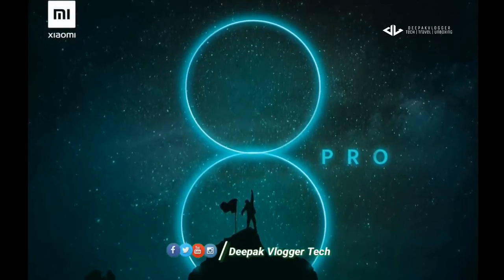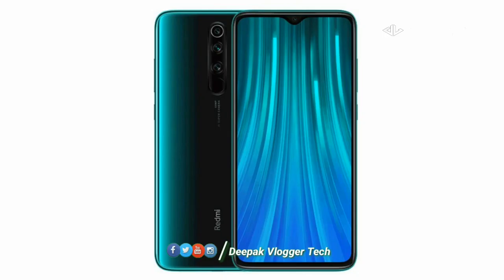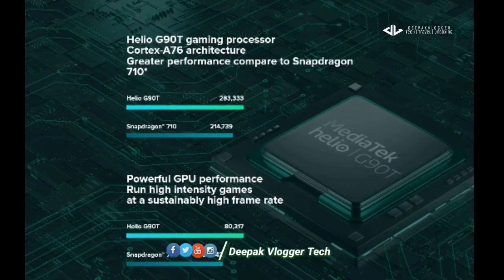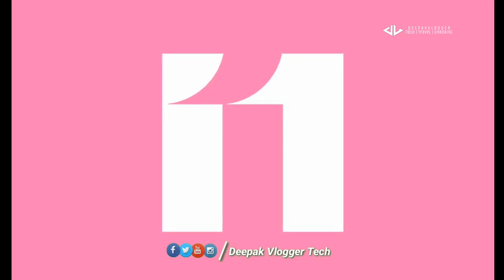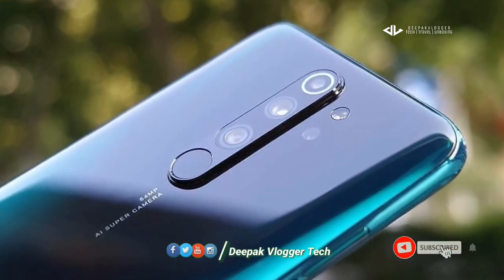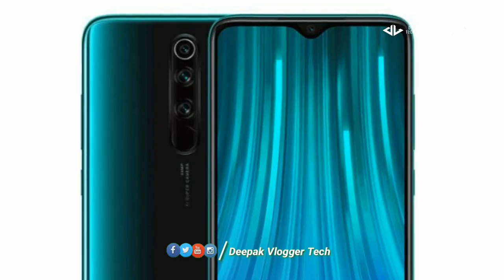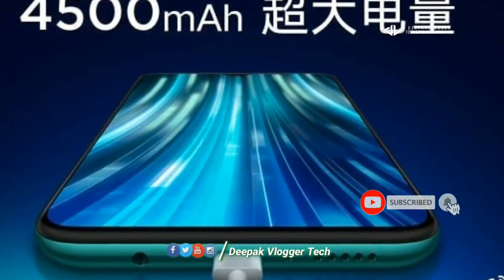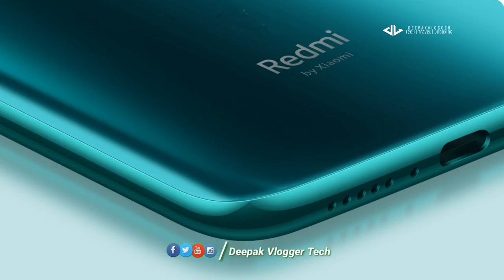Redmi Note 8 Pro Unboxing & First Look + Giveaway | Quad Cam Performance Monster🔥🔥🔥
ear Camera

64MP AI Quad Camera

64MP ultra high-resolution primary camera
64MP，0.8μm，1/1.7"CMOS image sensor, 1.6μm 4-in-1 Super Pixel, f/1.89，FOV 79°

120° ultra-wide angle lens
8MP，1.12μm，f/2.2，FOV 120°

2cm ultra-macro lens
2MP，1.75μm

depth sensor
2MP，1.75μm

Zoom:10x digital zoom
Focus: Phase detection focus | Contrast detection focus
Photo resolution: up to 9248 x 6936 pixels
Video resolution: up to 3840x2160 pixels
Single-tone flash

Rear camera photography features

Rear camera video features

Short video editing | ultra-wide angle video recording | macro video recording
960 fps slow motion video | Rear camera video Beautify | Time-lapse photography

4K recording30fps1080P recording60fps / 30fps720P recording30fps1080P ultra-wide angle video recording30fps720P ultra-wide angle video recording30fps1080P slow motion recording120fps720P slow motion recording960fps / 240fps / 120fps

Front Camera

20MP Front Camera

20MP，0.9μm，f/2.0

Front camera photography features

Panorama selfie | Palm shutter | AI silhouette detection | Front camera HDR | Front camera display brightness correction | Face recognition
AI Beautify | AI portrait mode | AI scene detection | AI studio lighting

Front camera video features

Front camera video Beautify | Short videos (speed adjustment, beauty filters and popular music)

1080P recording30fps720P recording30fps

Processor

Helio G90T gaming processor

CPU name: MTK Helio G90T, octa-core gaming processor
2 x A76 2.05GHz large core
6 x A55 2.0GHz small core
GPU： ARM Mali G76 MC4

Operating system

MIUI 10

Supports MI Turbo

Support defragmentation I/O optimization | Support app launch speed optimization
Reduce slowness by 25% after 18 months of simulated use*

Supports GAME Turbo 2.0

Supports complex game environment sensing and smart system resource management | Supports custom game parameters | Supports custom game display enhancement;
Supports improved game performance | Supports custom border restrictions
Supports auto-brightness disabling, three-finger screenshot and Eye-protection mode

Storage and RAM

6GB + 128GB

Largest available for Redmi Note 8 Pro

RAM: 6GB LPDDR4x 2133MHz dual-channel
ROM: 64GB/128GB UFS2.1 flash storage

Display

6.53" Dot Drop Full Screen Display

Resolution: 2340 x 1080 FHD+
Brightness: 500nit (typ) / 420nit (min)
Contrast: 1500:1 (typ) | NTSC: 84% (typ)
Standard mode | Sunshine mode | Night mode | Color temperature adjustment |
256 ranks adjustable Reading mode certified by TÜV Rheinland
Anti-oil and anti-fingerprint protective coating
Supports HDR display

* Redmi phones feature a curved design with four gracefully rounded corners in a rectangle. When farthest ends of each corner in the rectangle are measured, the screen has a diagonal length of 6.53 inches (actual display area may be slightly smaller). The term "Full Screen Display" indicates that the phone has a high screen to body ratio in comparison to traditional Xiaomi phones. The screen to body ratio of 91.4% was obtained from Xiaomi laboratory. The result may vary as methods of measurement may vary within the industry.

Charging and battery

4500mAh（typ）

USB Type-C reversible connector port

Supports 18W wired fast charging

Includes 18W wire charger*

Buttons

Network & Connectivity

both cards can access 4G connectivity simultaneously①

Note: Dual 4G SIM requires the support of local telecom operator services, and may not be available in all regions.
Note : Only certain regions and telecom operators support VoLTE.

Note: Dual 4G SIM requires the support of local telecom operator services,
and may not be available in all regions.

Network & Connectivity

LTE FDD B1/B2/B3/B4/B5/B7/B8/B20/B28
LTE TDD: B38/B40
WCDMA B1/B2/B4/B5/B8
GSM: B2/B3/B5/B8

Wireless Network

Supports protocols: 802.11a/b/g/n/ac
Supports 2.4G Wi-Fi / 5G Wi-Fi
Wi-Fi Direct / Wi-Fi Display
Supports Bluetooth 5.0

NFC

Supports Google Pay